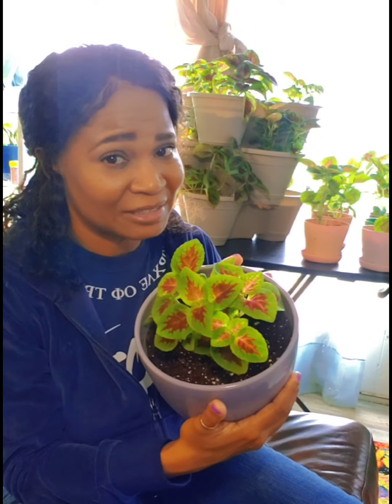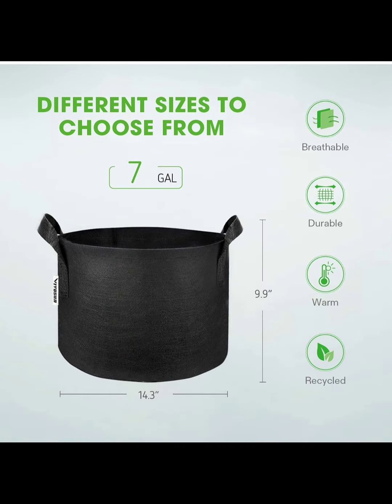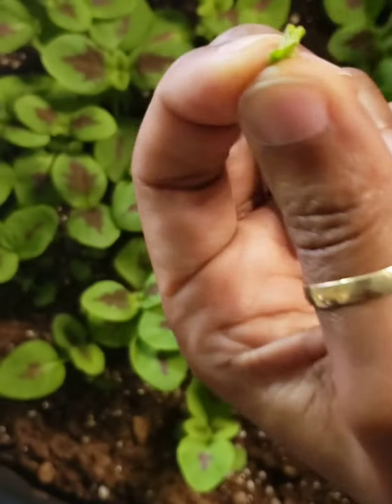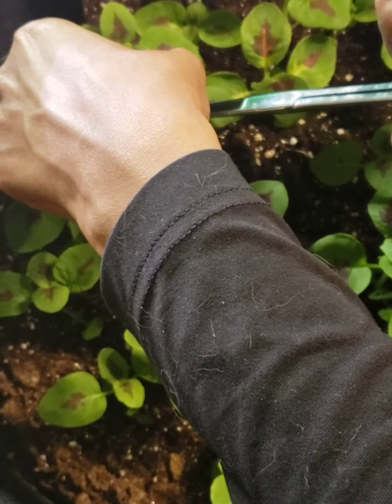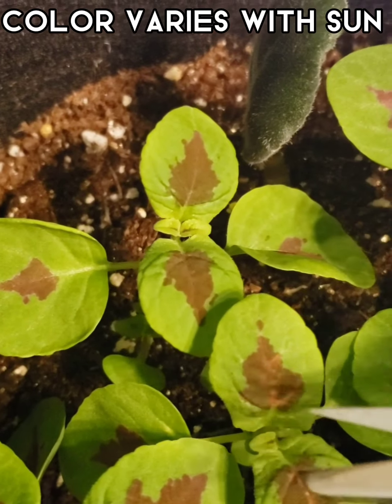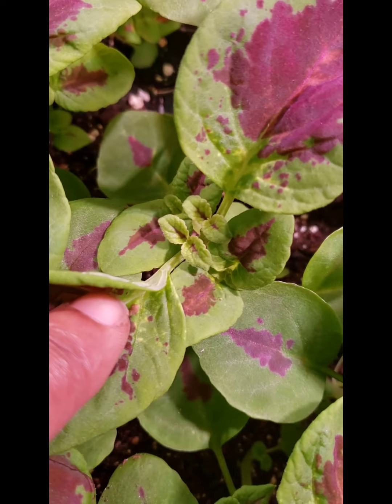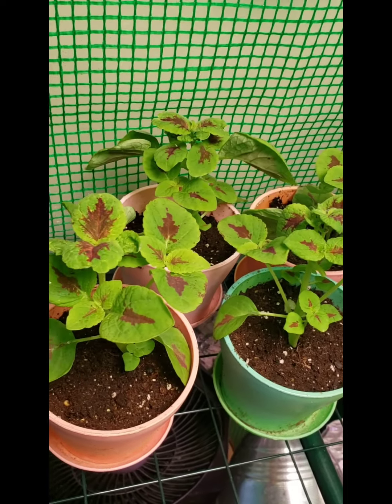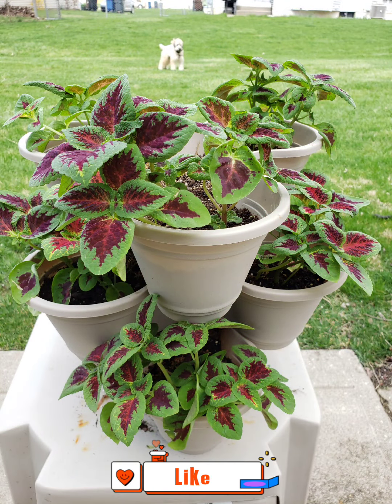Growing coleus from seed: Cheap and easy stackable planter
Week by week time lapse of coleus growing from seed. After about a one week germination period. These watermelon coleus seeds from Burpee yielded 100%. Using premium Happy Frog soil from Fox Farm and convenient non-woven fabric pots. Cheap pots and viola! Beautiful plants which can be maintained in pots or planted directly into the ground after your last frost date. Creating shorter bushy plants are ideal. This lime green and bright pink is a beautiful combination 🍉

Amazon purchases:

Burpee Watermelon Coleus Seeds 25...

FoxFarm FX14054 Happy Frog Nutrient Rich and pH Adjusted Rapid Growth Garden Potting Soil Mix is Ready to Use, 12 quart (2 Pack)

VIVOSUN 5-Pack 7 Gallon Plant...

Dollar Tree: 3 pot stackable planter